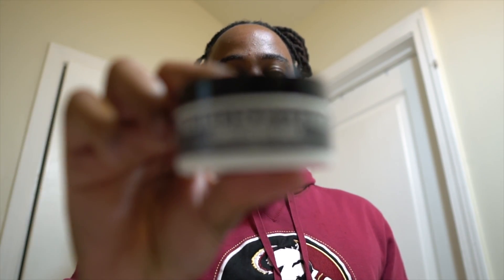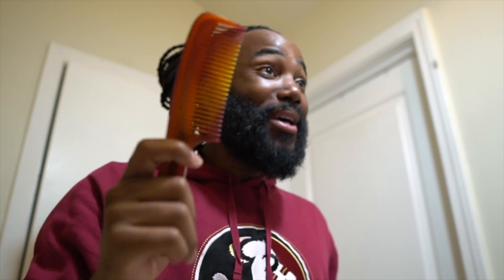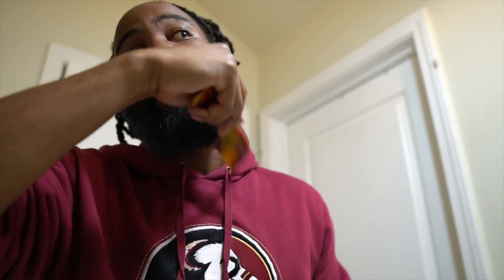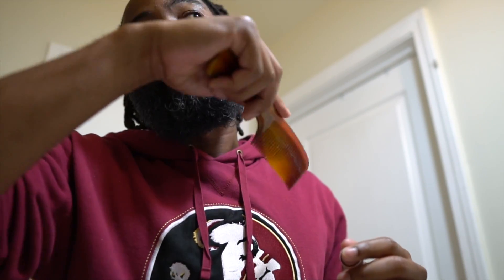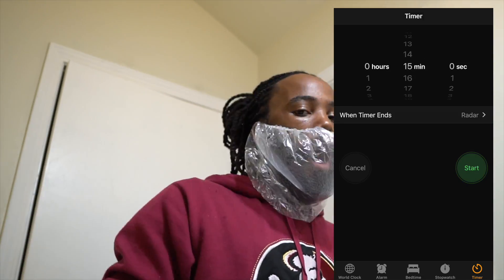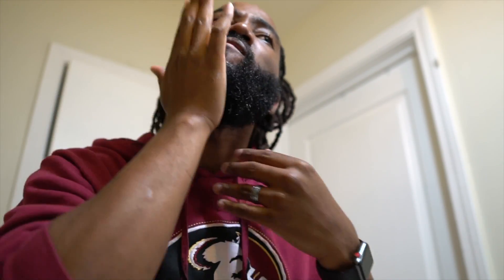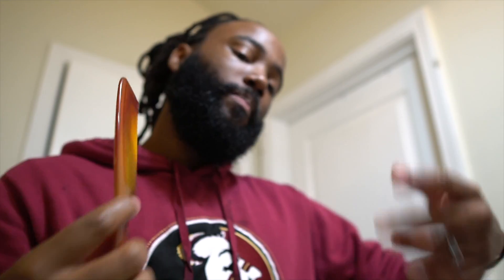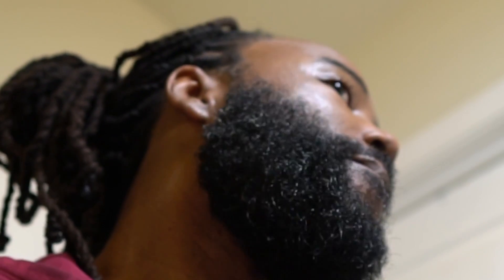Deep Conditioning Coarse Beard || Beard Talk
For more updates, be sure that you're following on IG. @itslaroneppl